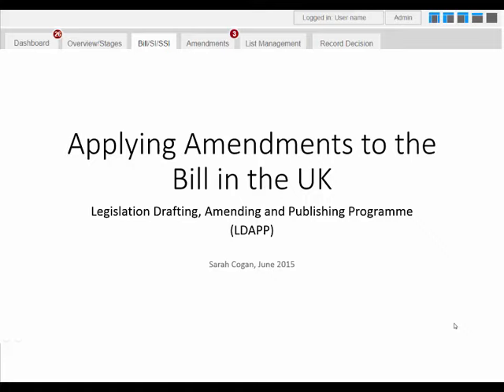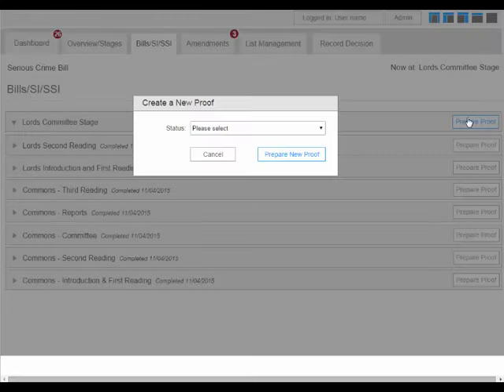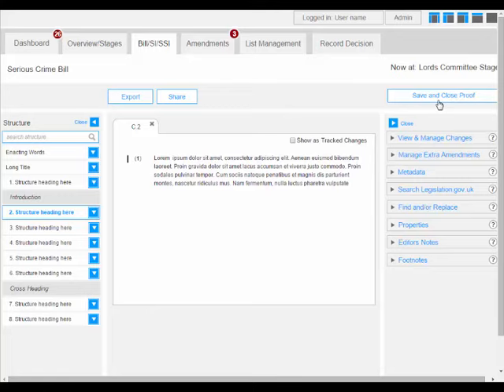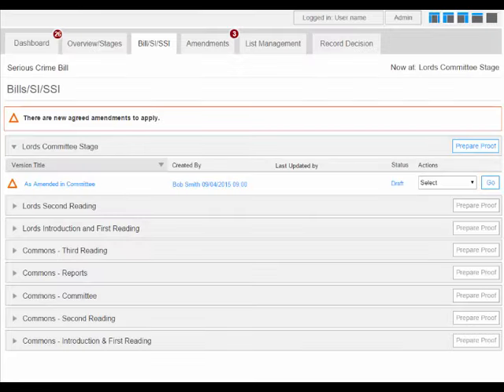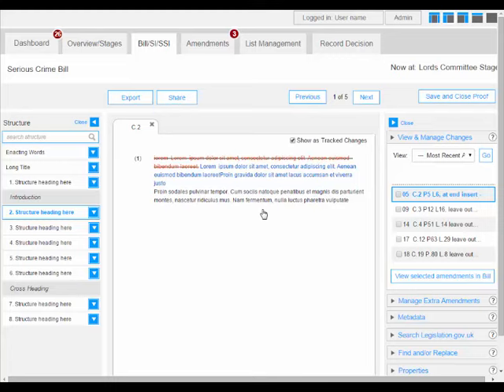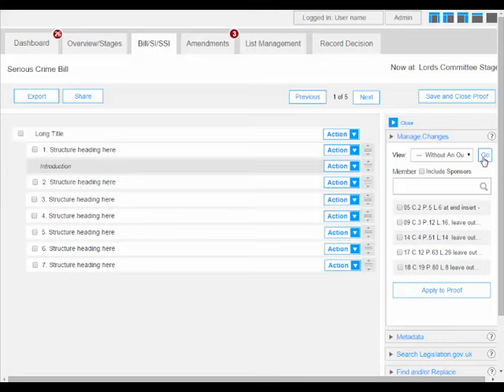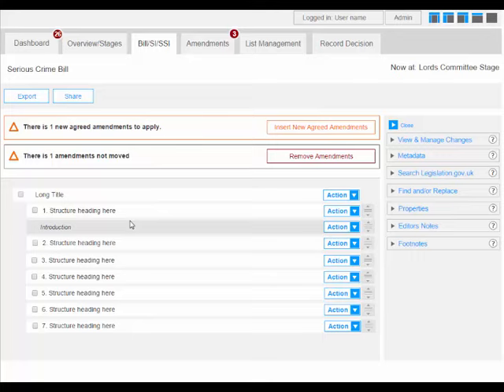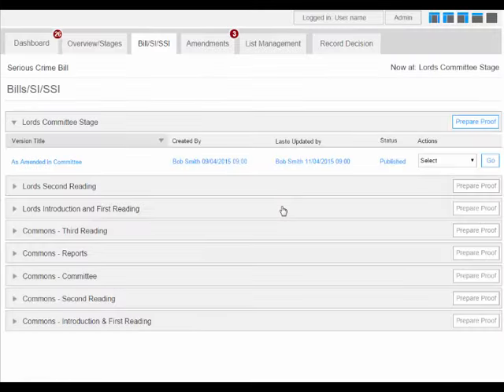Applying Amendments to the Bill in the UK